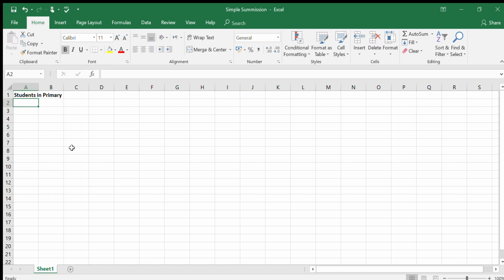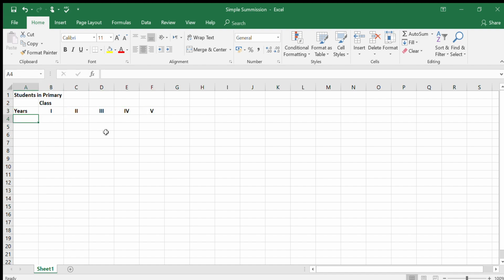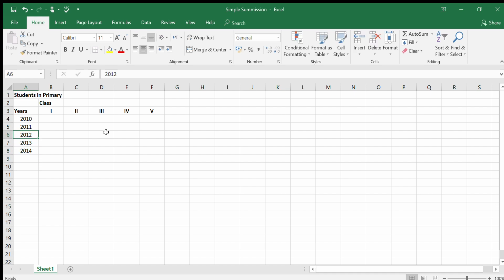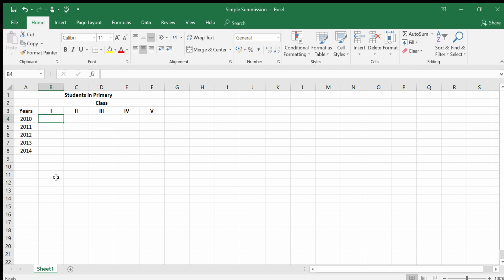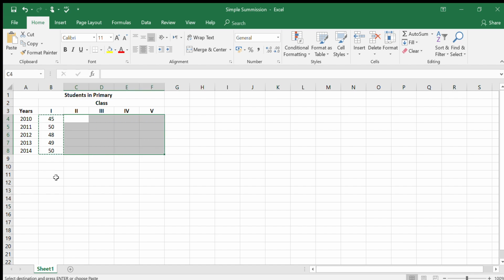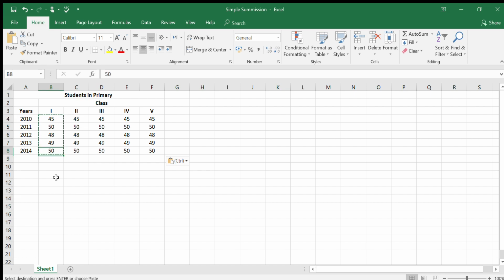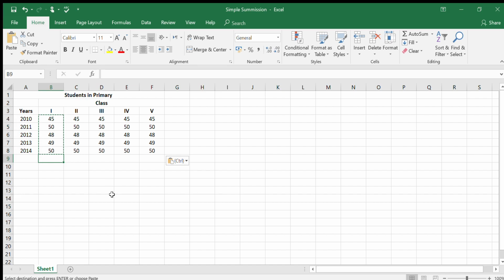1. Simple Summation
Aslam-u-alikum,
This is my first lesson on Excel-2013. I've tried with very simple function of 'creating a table' and 'Summission'. I will try to continue with more efficient ways of tabulation with both simple and complex data sets.
Mohammad Asad Khan